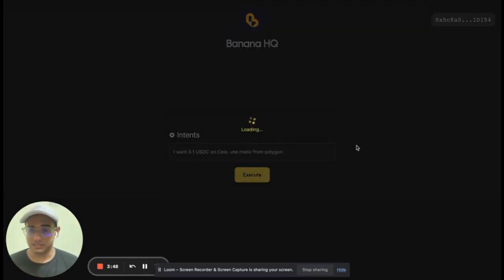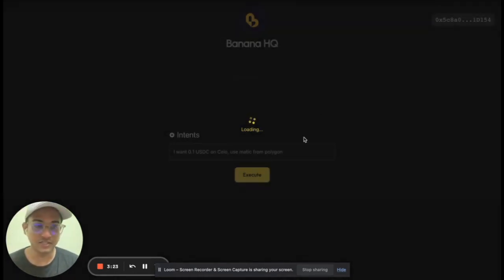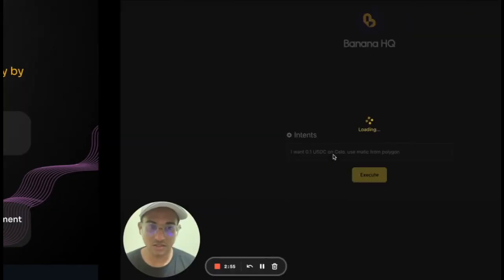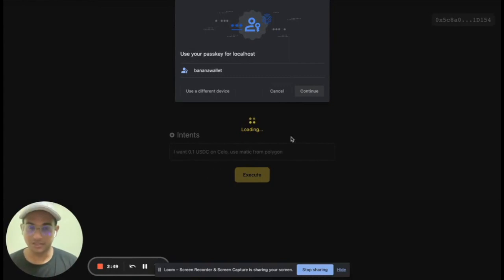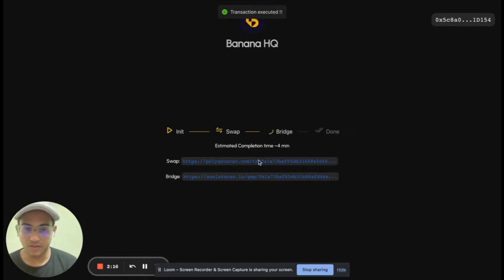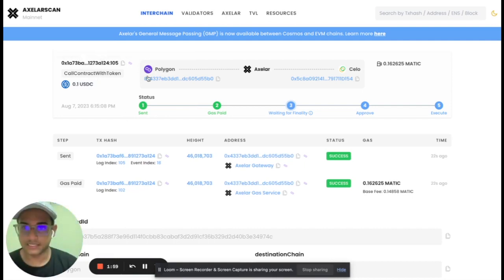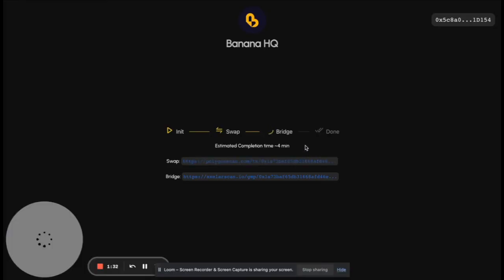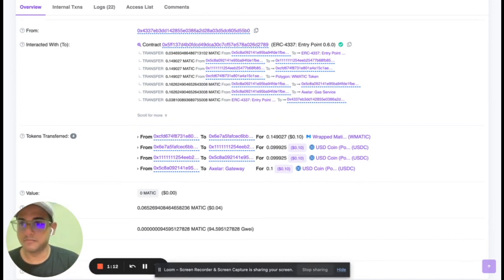BananaHQ: Intent Infra Demo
MVP leveraging BananaHQs Intent Infra